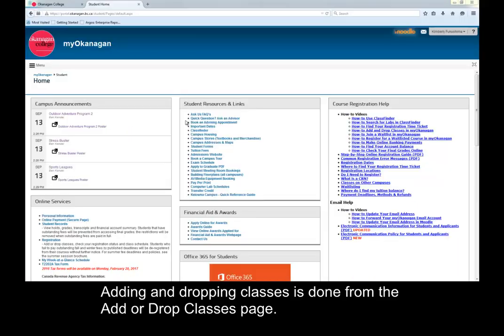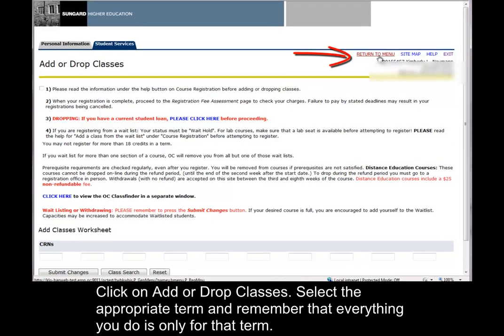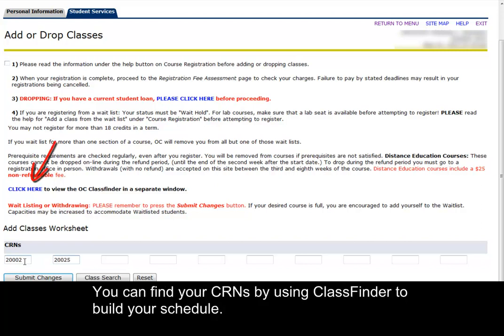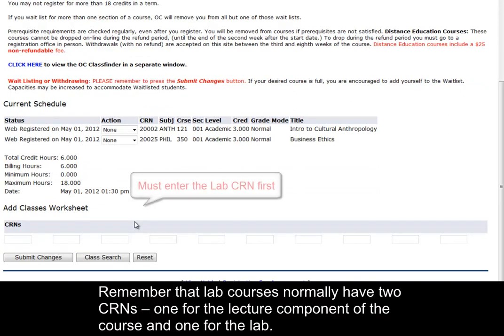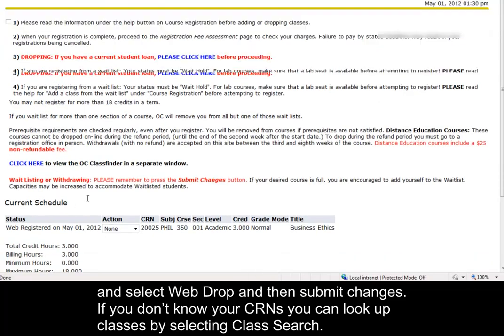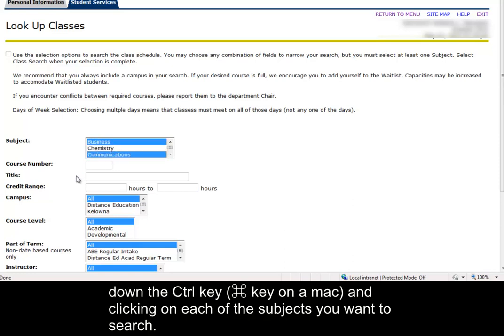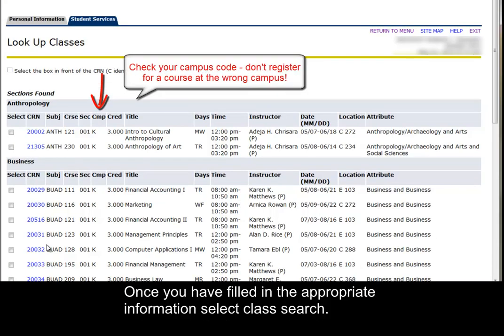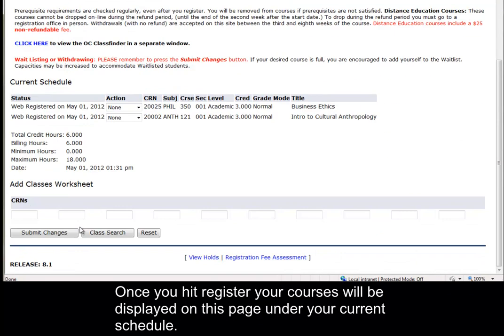How-to register for courses online